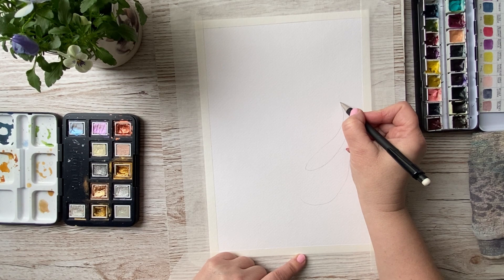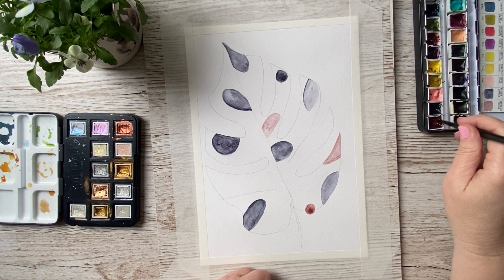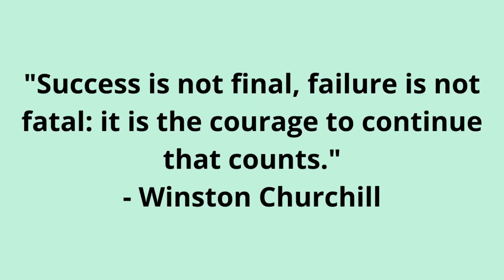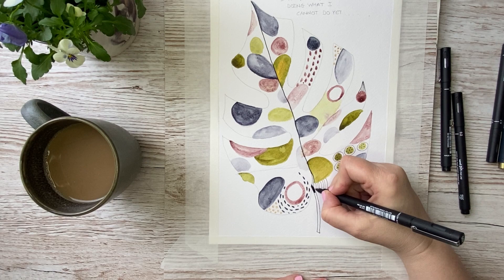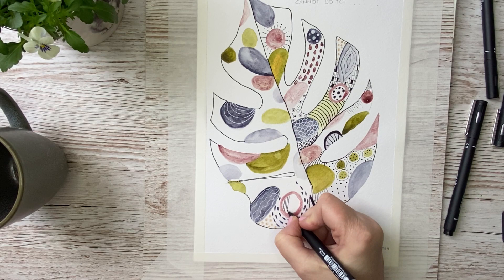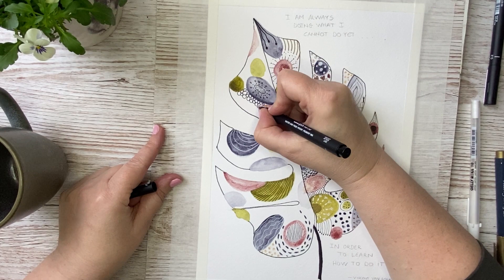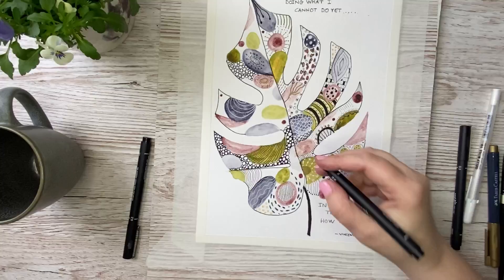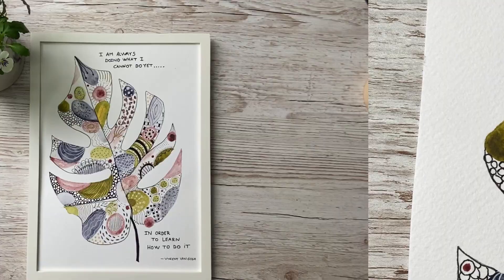How to make a doodle leaf painting with a quote - ink and watercolor (very beginner friendly)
Step by step tutoria,  in how to make a beautiful painting, using ink and watercolor.

If you get value from my videos please consider

Material list:
Watercolor paper 300 g
Masking tape
Brushes in the size that suits you☺️

Watercolors:
Moon glow (Daniel Smith)
Potters pink (DS)
Olive green (DS)

Waterproof inkpens - I use Uni pin fine liners